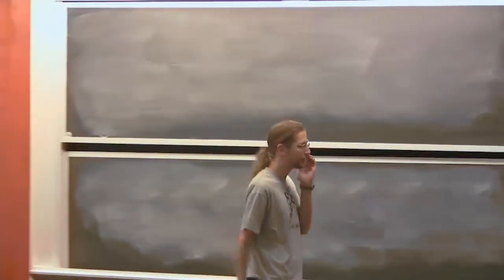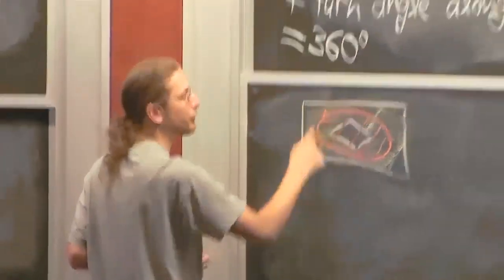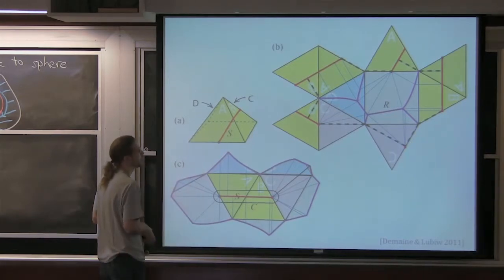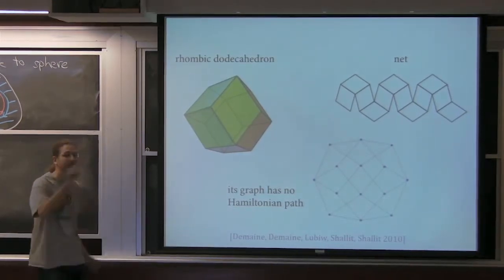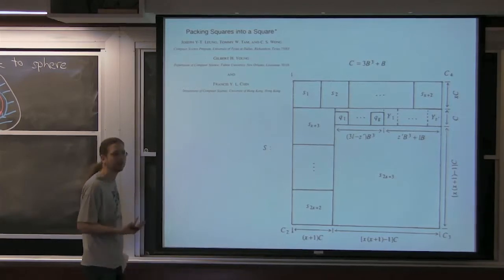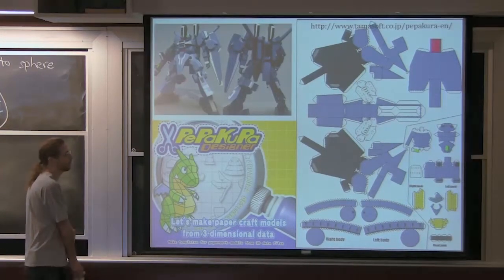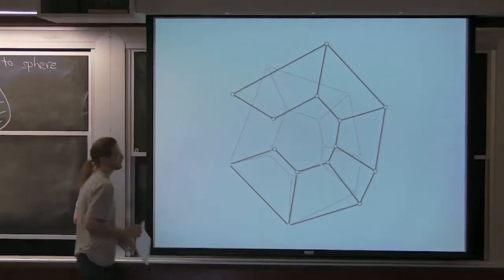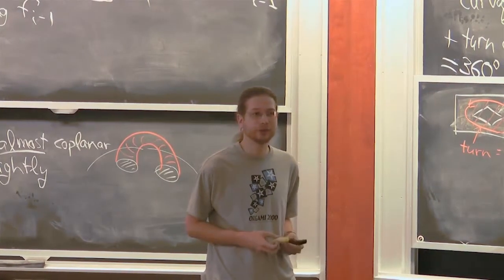Class 15: General & Edge Unfolding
MIT 6.849 Geometric Folding Algorithms: Linkages, Origami, Polyhedra, Fall 2012

This class begins with defining handles and holes, and the Gauss-Bonnet Theorem applied to convex polyhedra. Algorithms for zipper unfolding, edge ununfoldable polyhedra, square-packing, band unfolding, and blooming of convex polyhedra are presented.